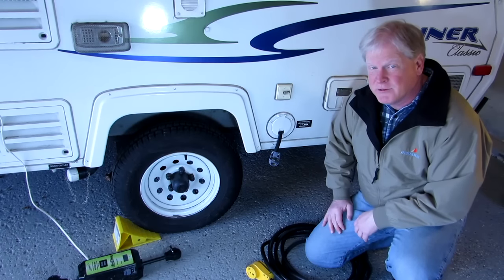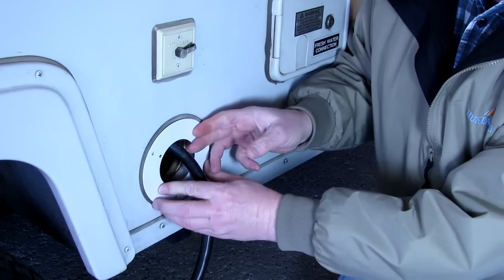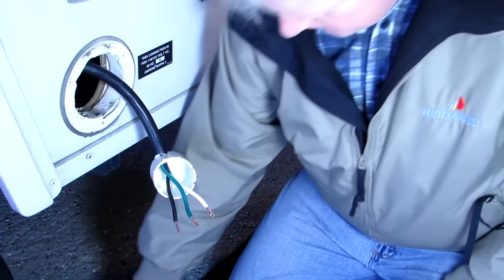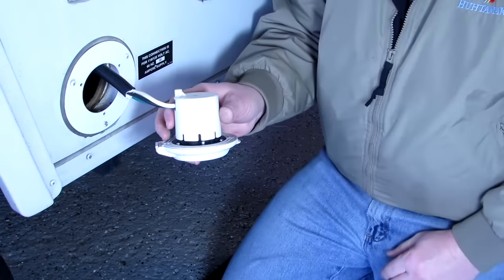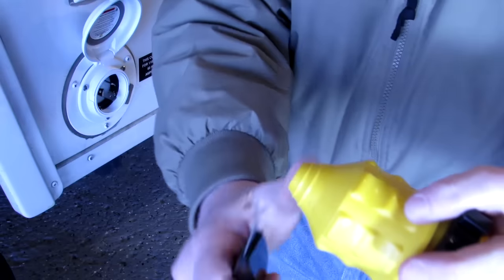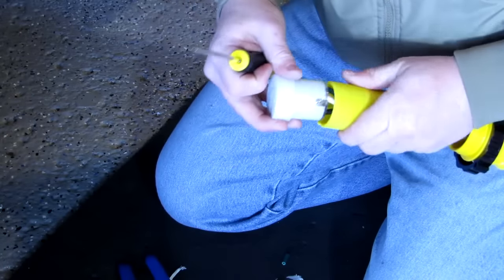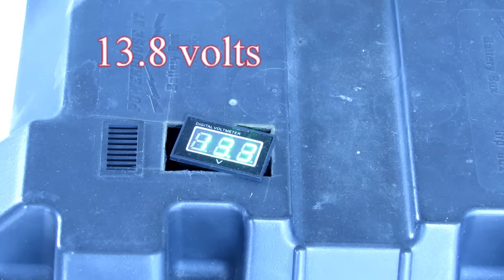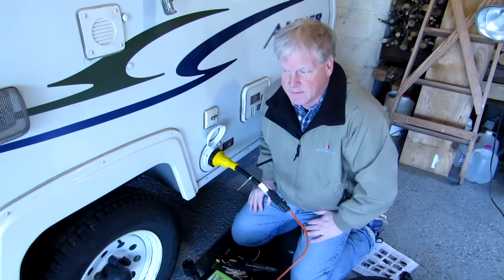Better Aliner (Pop-up)Shore Power Connection - 30amp marine plug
The complete install of the Marinco 30 amp RV receptacle kit. It is a great way to weather and pest proof the "Mouse hole" that most of our trailers have.  Links to all the stuff below !!

The Marinco 30 amp Marine receptacle kit - $90

The SurgeGuard Surge and Power protector- $217

The Progressive Industries Surge Protector - $226

The Marine 30amp to Household 20 amp adapter  -$25

The 12 volt battery meter - $10

Outside:   Anywhere USA Northeast !